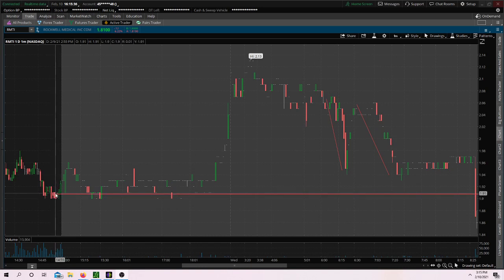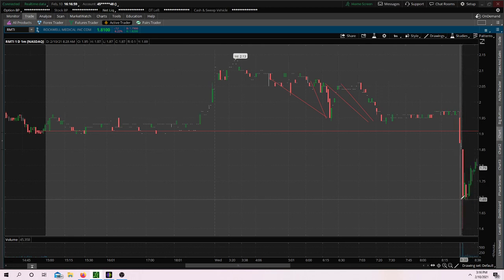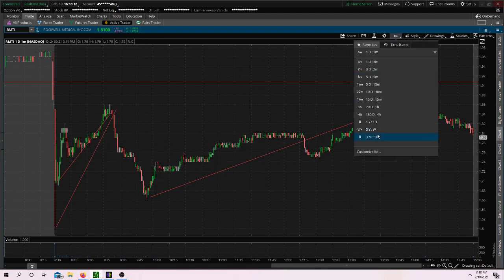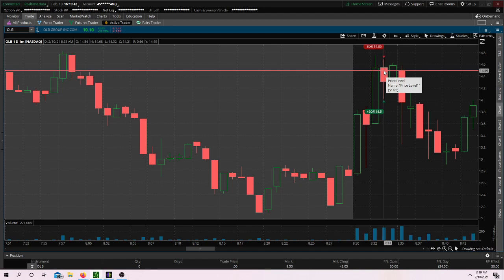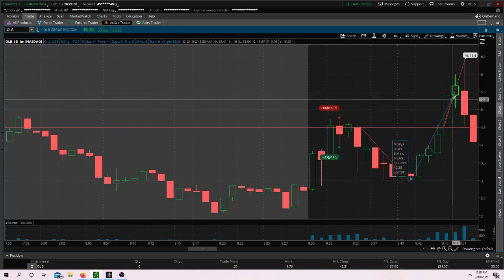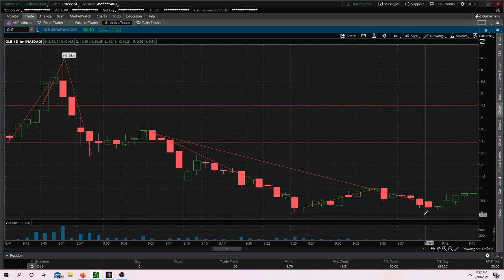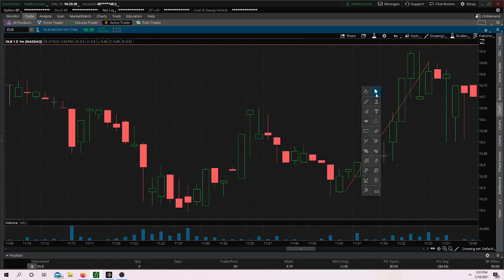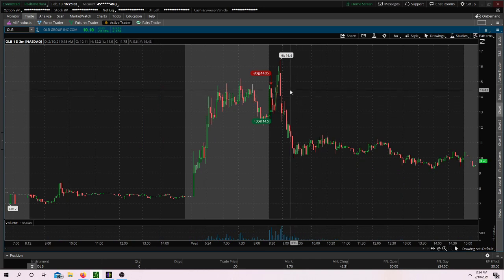Simple Trades $OLB & $RMTI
Bought OLB @ 14.5 out @ 14.35
loss of $4.50 didn't want to get a larger loss 1-5 once it broke was under -$10-11 did not stay for long still in on rmti minutes before market open stock dropped all the way to low 1.55 breaking under yesterdays support i was shock how quick that was just got filled for RMTI 4.75 dollar loss
total today 4.50 + 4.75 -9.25
happy with these trades i stayed disciplined to my Risk/Reward
Comment : i felt like i was very well composed didn't went in for any type of revenge i was just waiting for the plays to come to me non of them came in the after noon nor in power hour so just glad i stayed disciplined you're not going to win all of them just control what you can